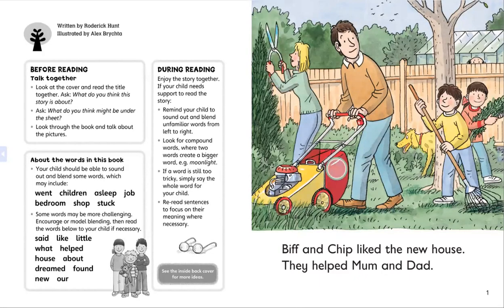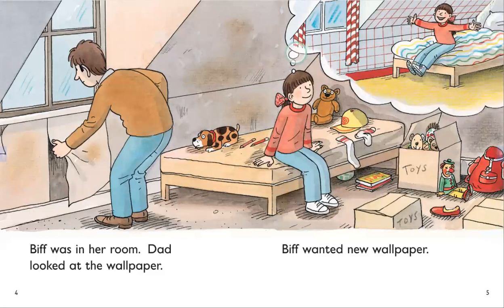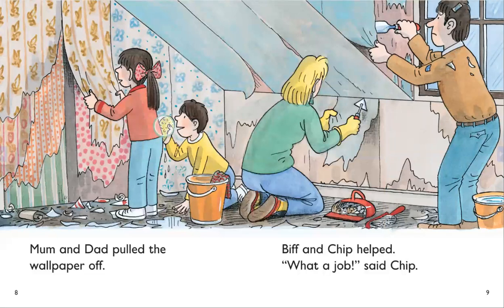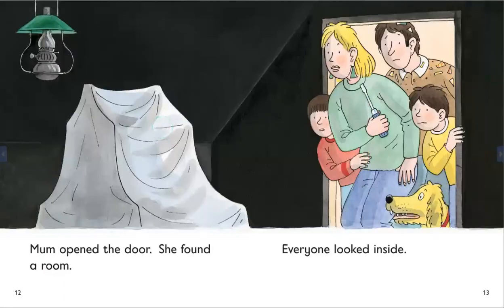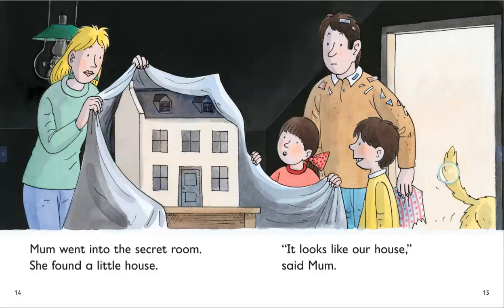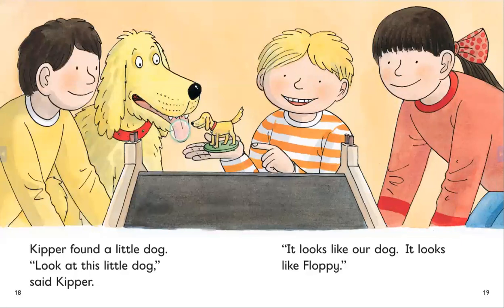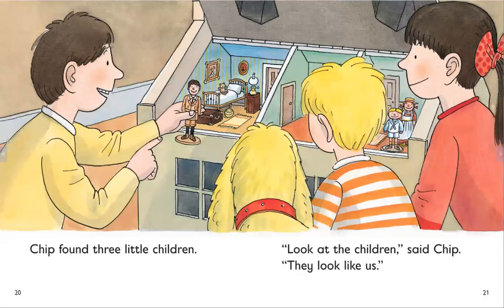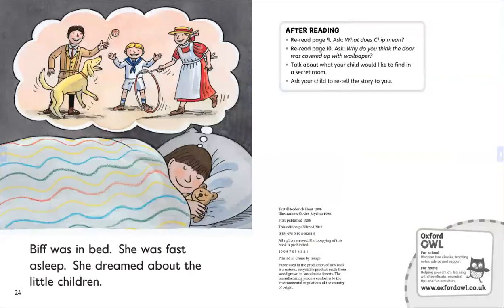Secret Room - Level 4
Oxford Reading Tree Stage 4